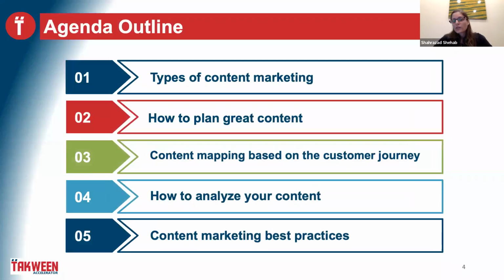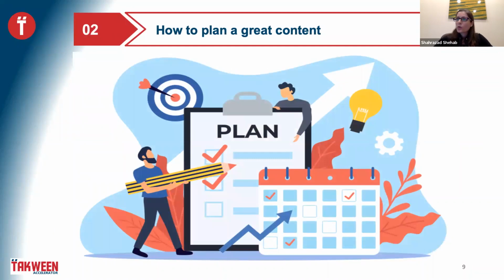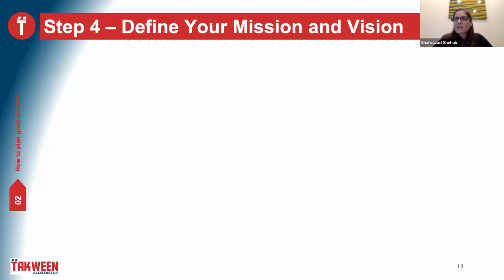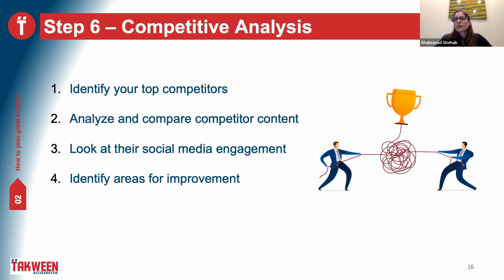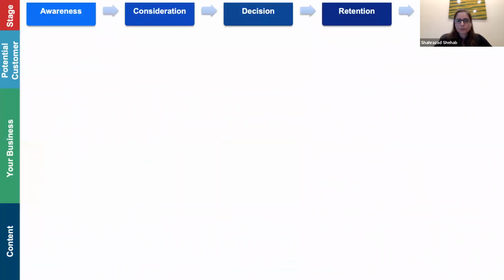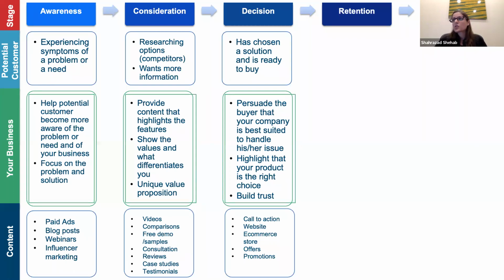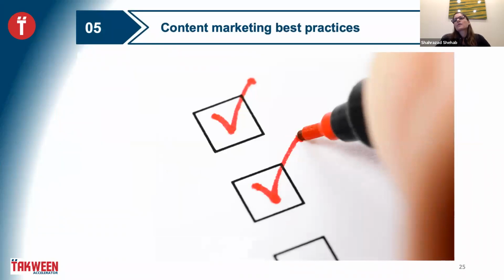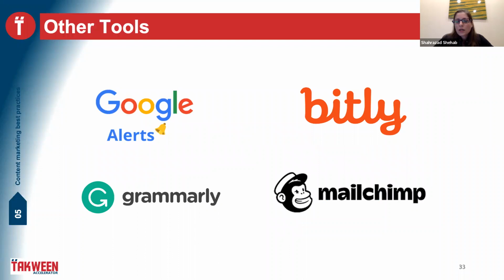Content Marketing - Shahrazad Shehab | Takween Accelerator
The Takween Accelerator and American Corner in Sulaimaniyah hosted a session about Content Marketing. Learn about how to create and distribute effective content across your social media channels on a consistent basis. During this session, the following topics will be covered:

- Types of content marketing
- How to plan a great content
- Content mapping based on the customer journey
- Analyze your content
- Content marketing best practices